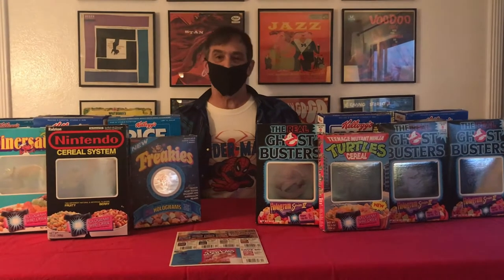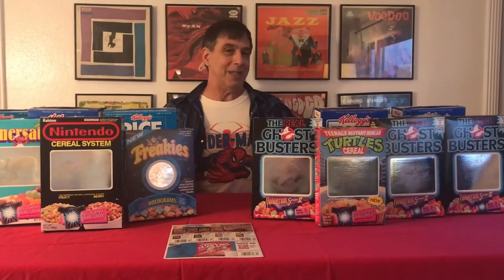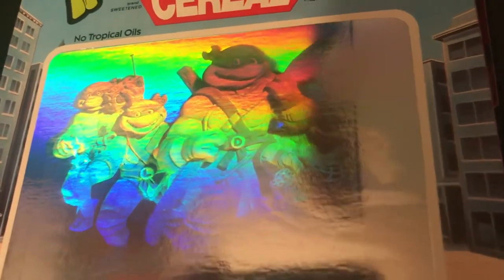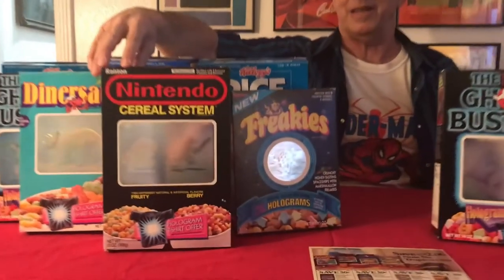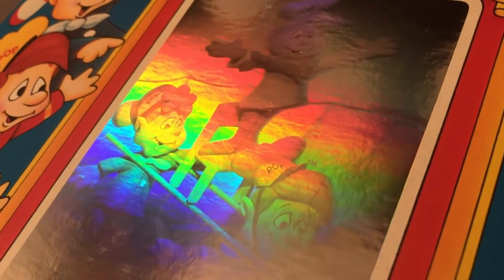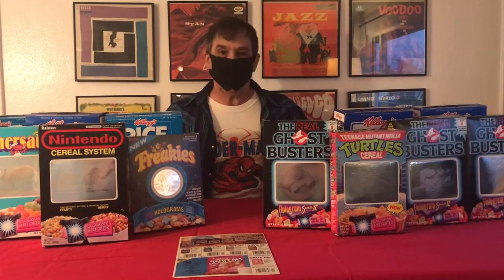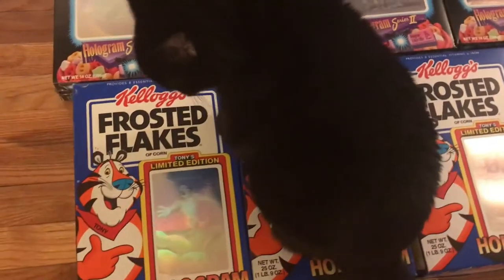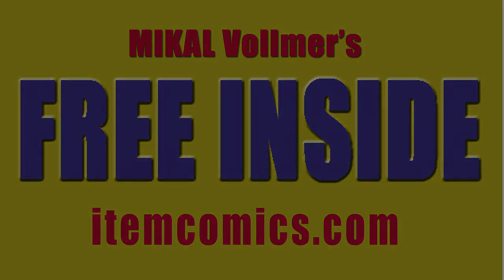MIKAL Vollmer's Free Inside Hologram Cereal Box Collecting 20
HOLOGRAM cereal boxes; Nintendo Cereal System, Freakies Cereal, Ghostbusters Cereal, Dinersaurs, Teenage Mutant Ninja Turtles Cereal & more.  The 80s collectibles become the investments of the future!